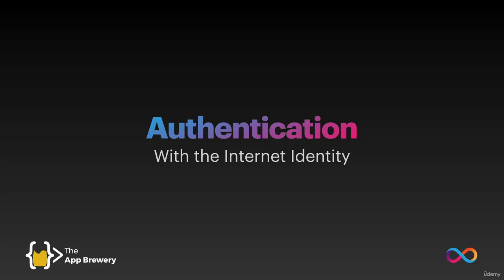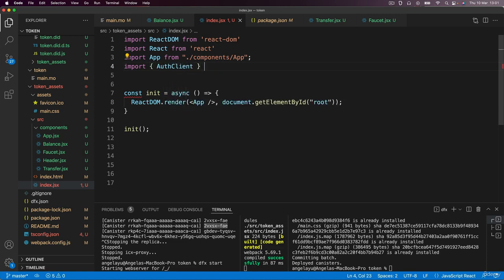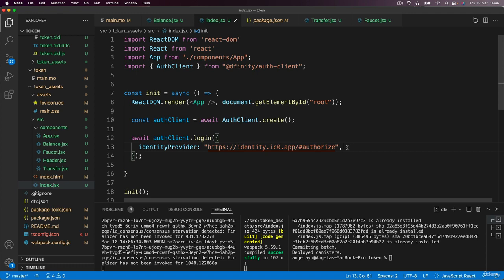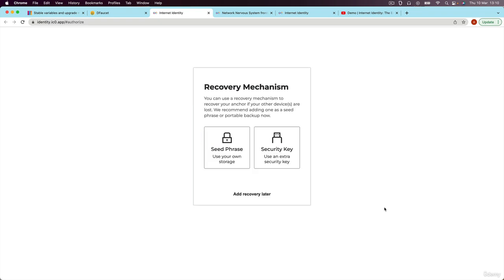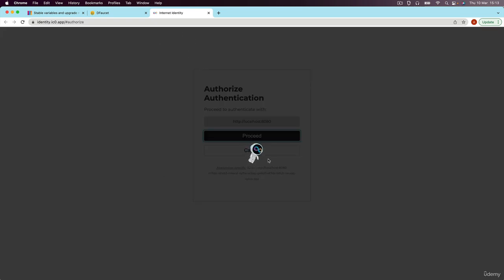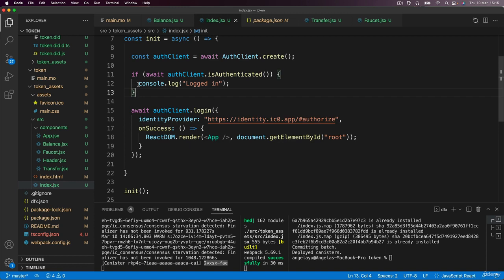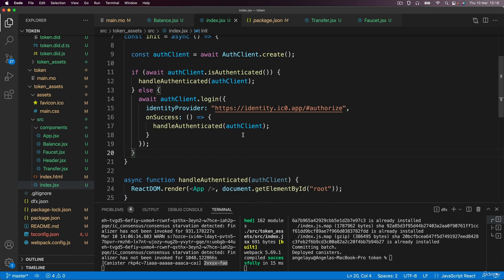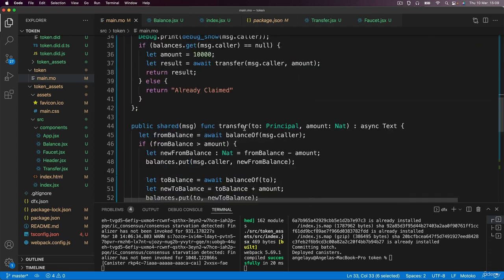43 - 010 Authenticating with the Internet Identity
43 - 010 Authenticating with the Internet Identity